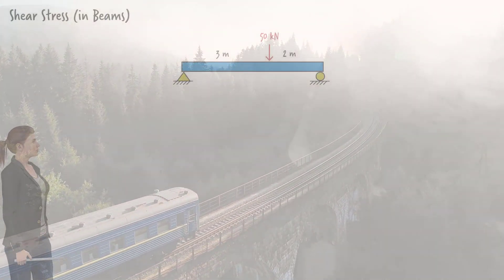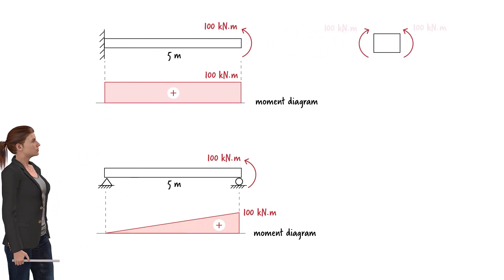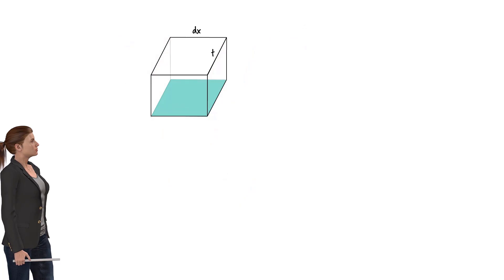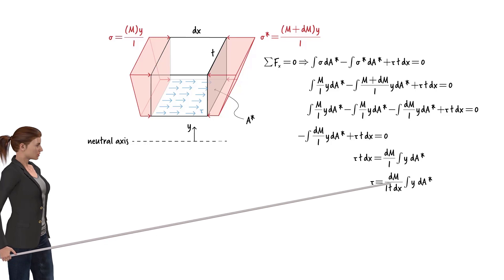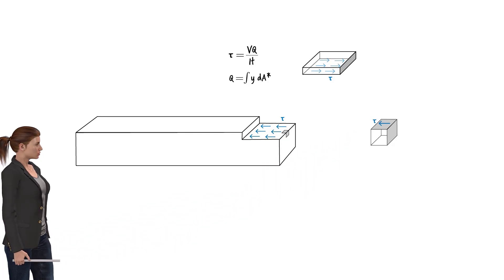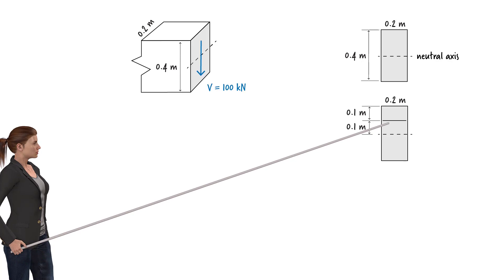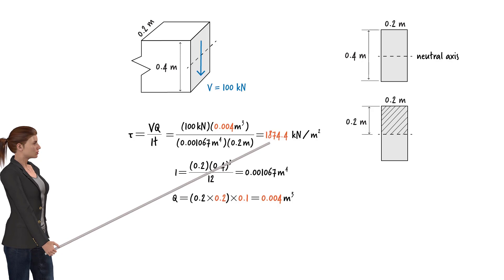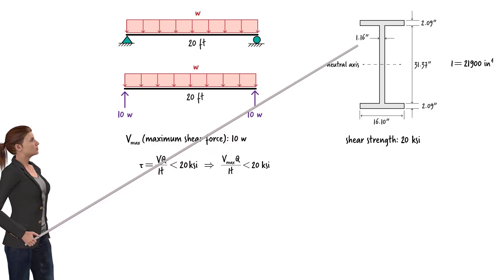SM3: An Introduction to Shear Stress in Beams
This is the first lecture in a series of lectures on shear stress in beams.